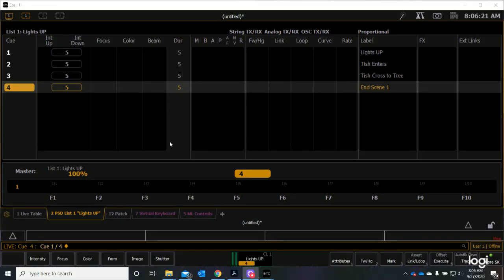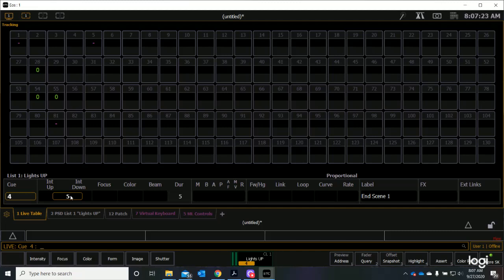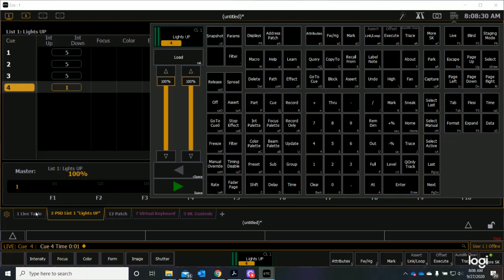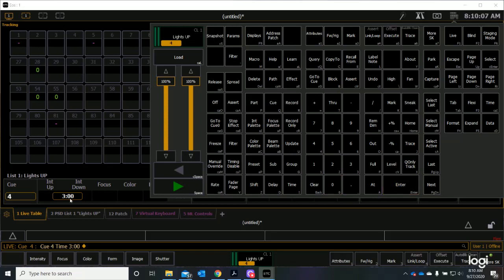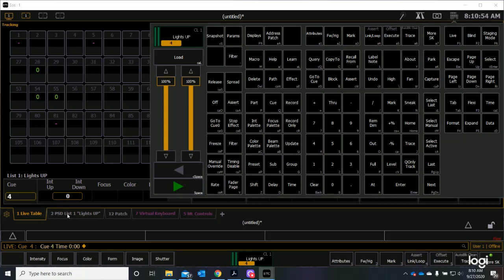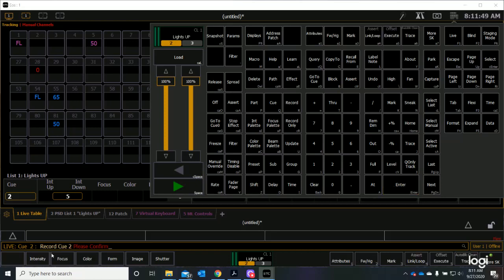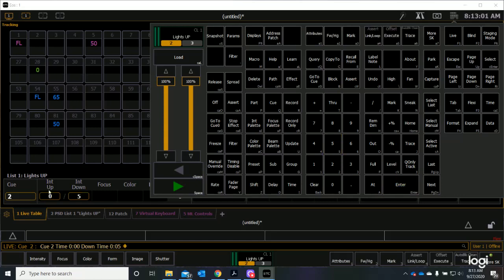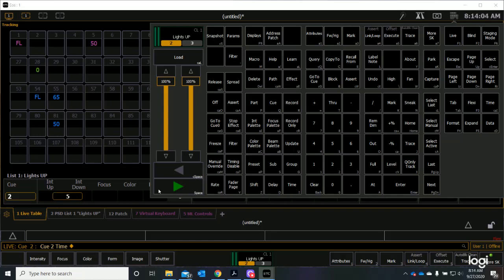EOS QS Pt8 Cue Timing Basic